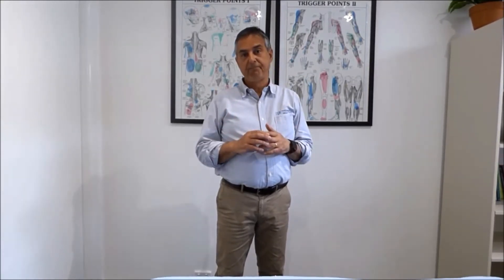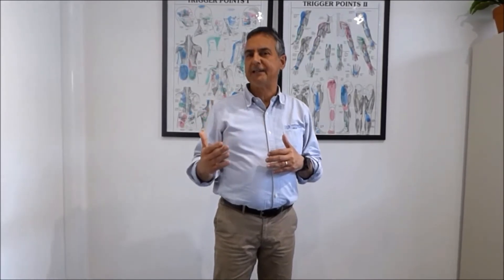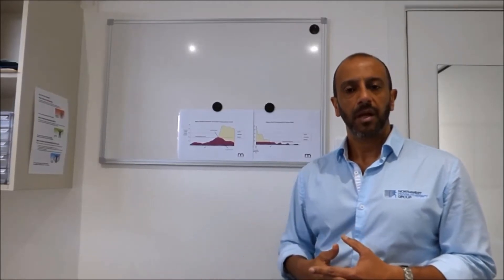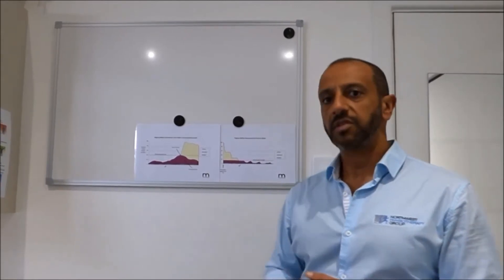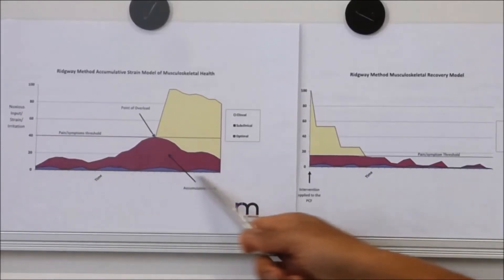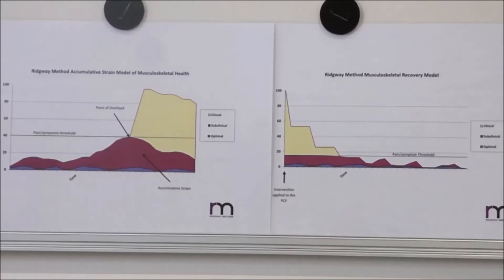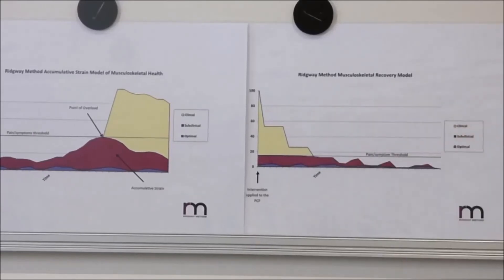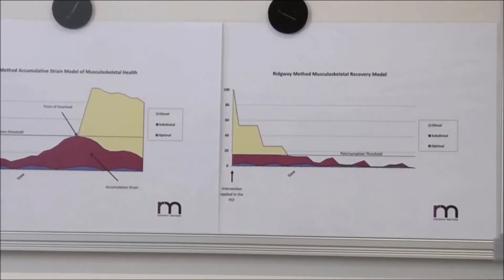The truth about musculoskeletal pain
This information challenges our traditional beliefs about pain and how it develops. It is based on new neuroscience research.